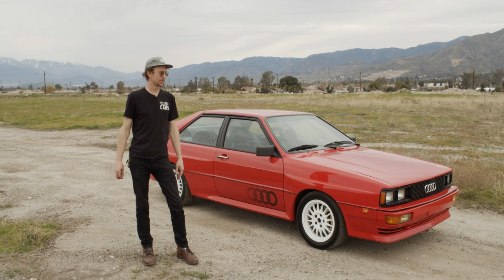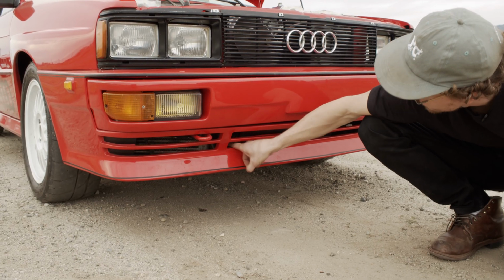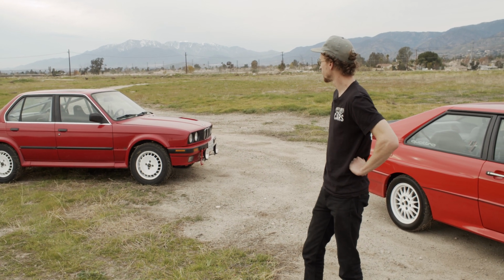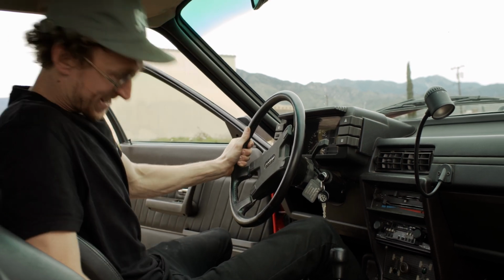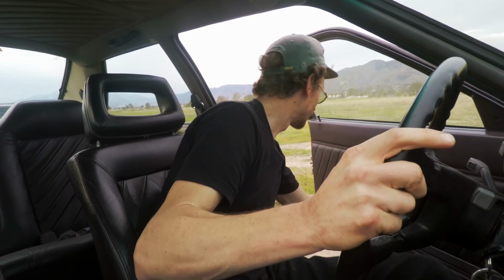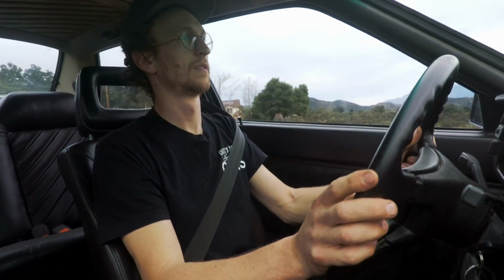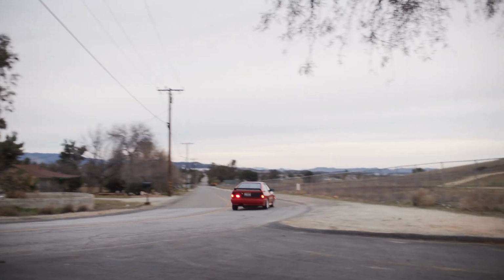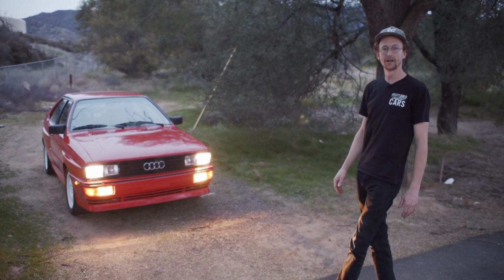Ur QUATTRO TURBO 5-CYLINDER RALLY LEGEND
+ More from Dusty +
@ SOCIAL LINKS @